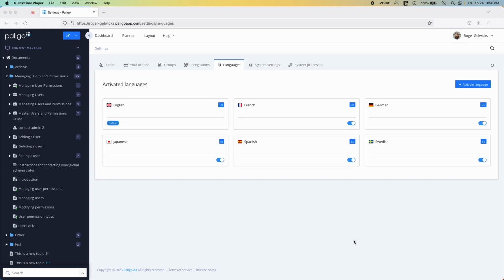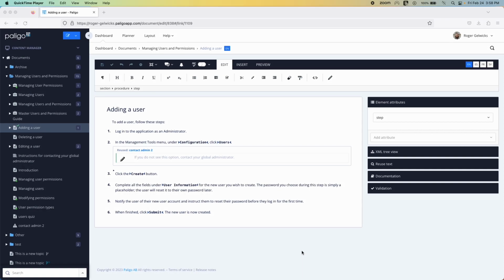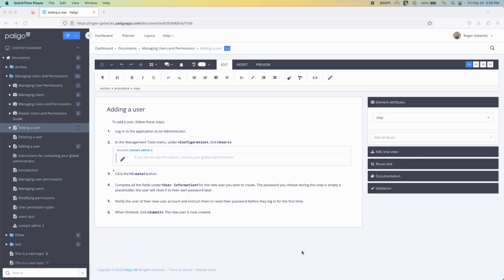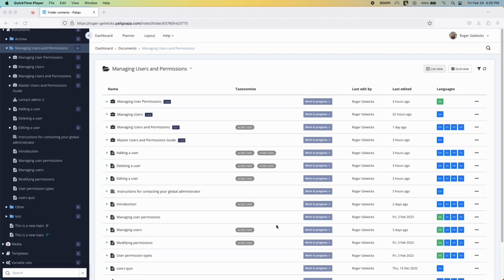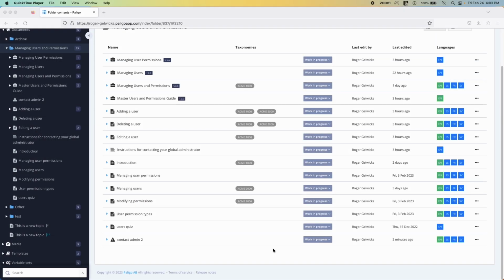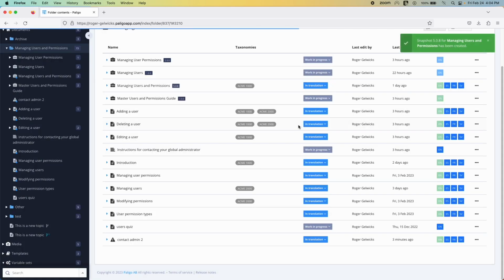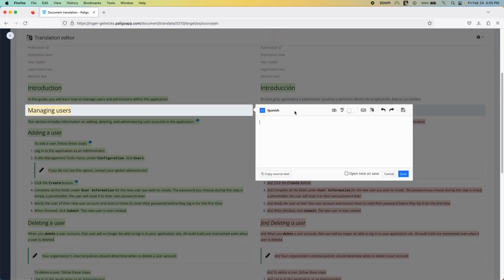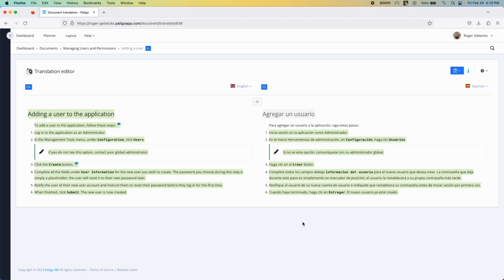Translation Management with Paligo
Brief overview of how you as an author can manage document translations in Paligo. To find out all the details, we provide a in-depth demo video (approx 1hr long) on Paligo Academy.